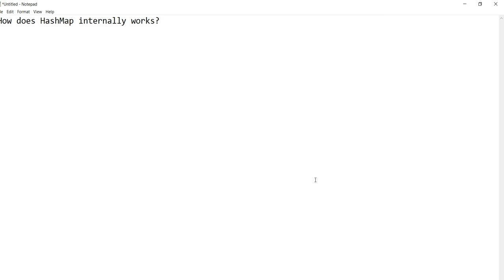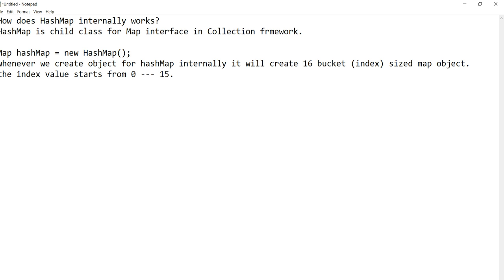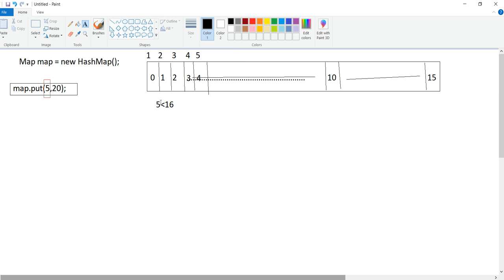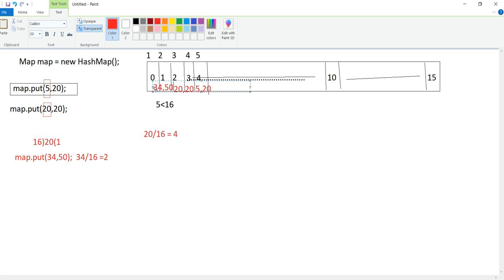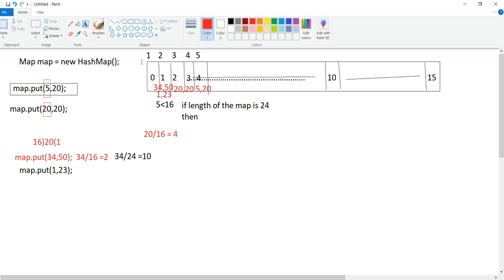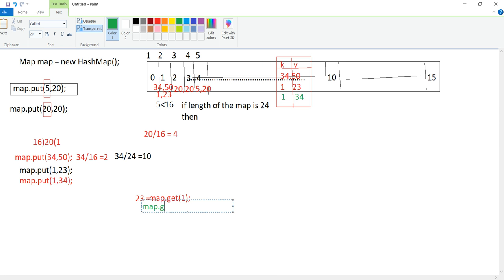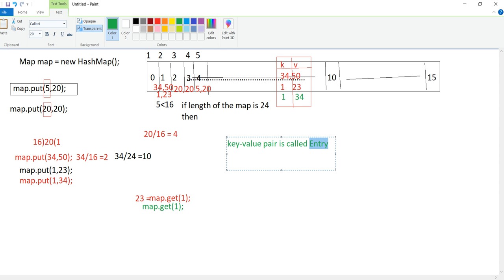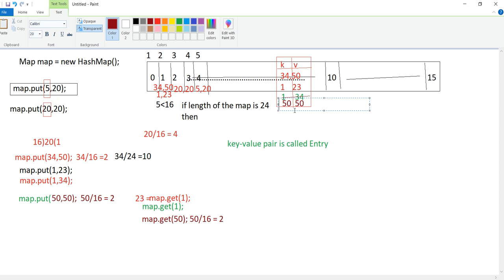hashMap internals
How HashMap internally works